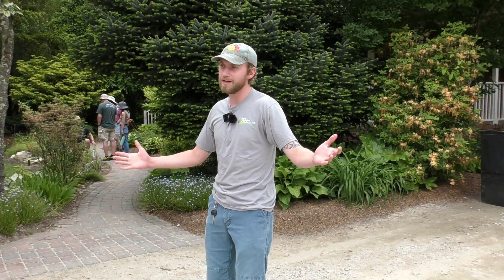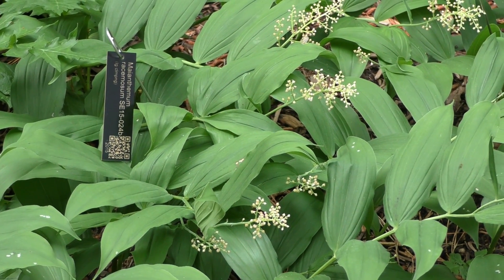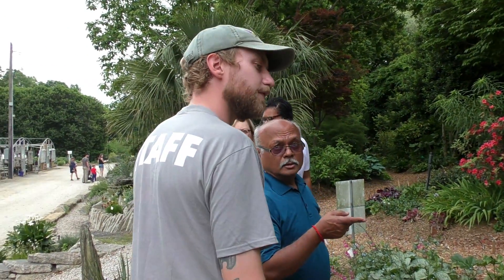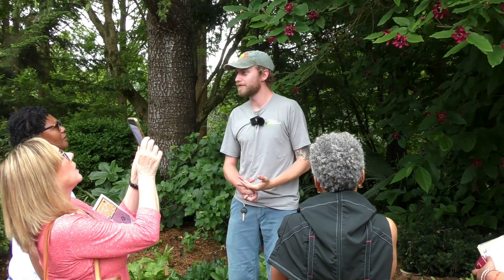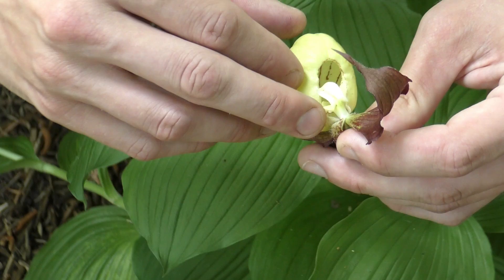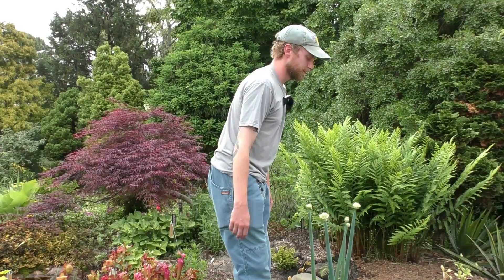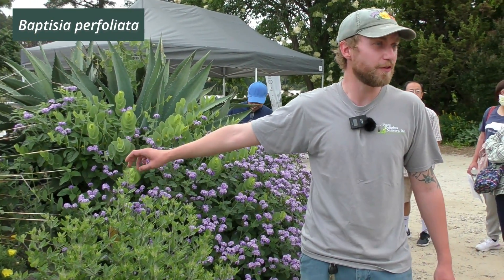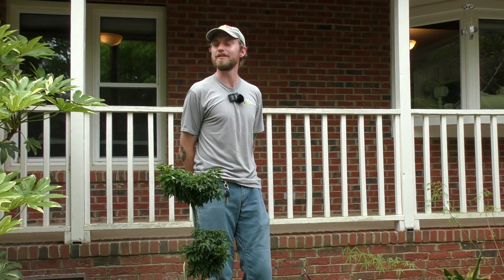Gardening Unplugged - Spring Blooming Plants with Logan Clark (Flower morphology)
Welcome gardeners! In this video our Garden Manager Logan Clark focuses on spring flowers with interesting morphology. Learn how the peculiarly shaped flowers of our native pitcher plants (Sarracenia sp.) get pollinated, the mechanics of the Mountain laurel flowers, how Cypripediums trap their pollinators, and more in this 20 minute talk as we are walking the grounds of Juniper Level Botanic Garden.

Thumbnail: Kalmia latifolia 'Keepsake'